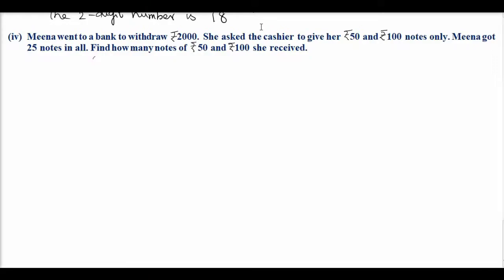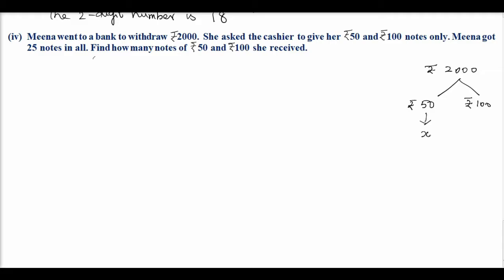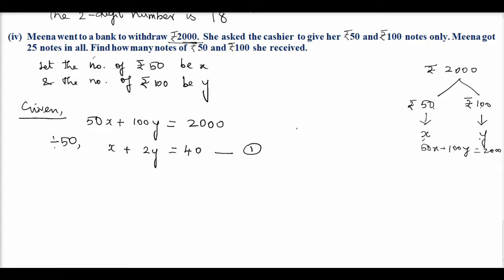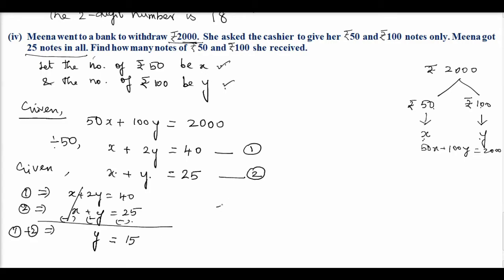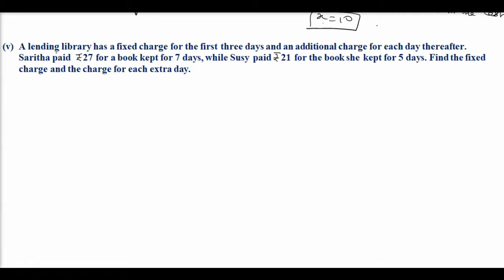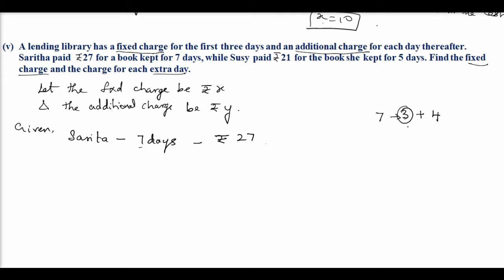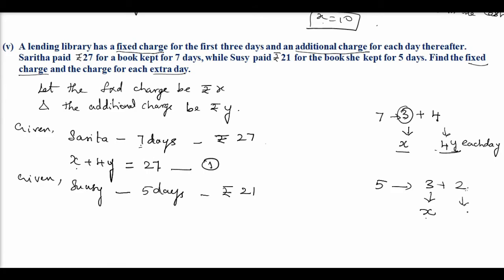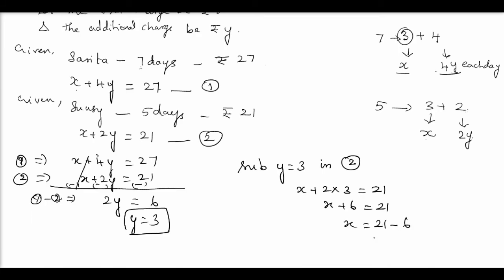10th CBSE MATHS IN ENGLISH-CHAPTER 3-ELIMINATION METHOD - EX.3.4- Q 2 (iv) & (v)-MTM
FORM THE PAIR OF LINEAR EQUATIONS AND SOLVE THEM BY ELIMINATION METHOD - CBSE MATHS IN ENGLISH.

10th CBSE MATHS IN ENGLISH-CHAPTER 3-ELIMINATION METHOD - EX.3.4- Q 2 (iv) & (v)-MTM